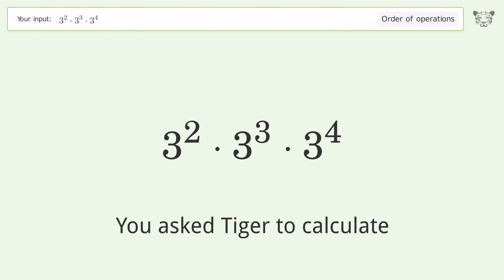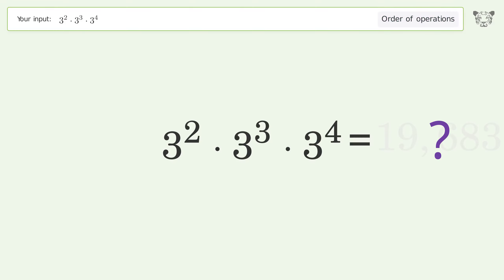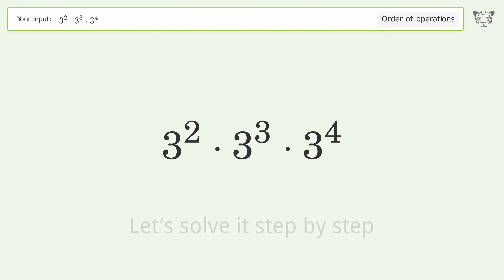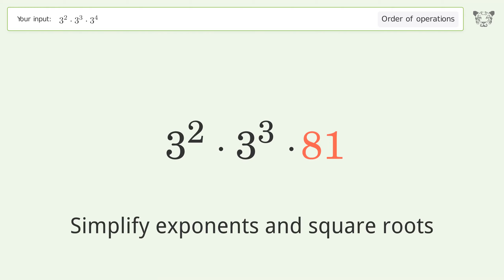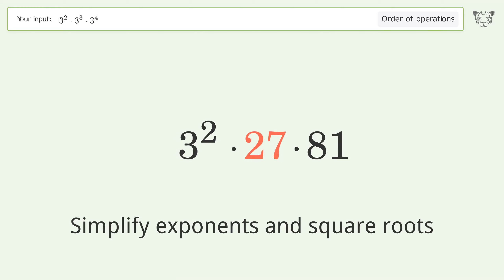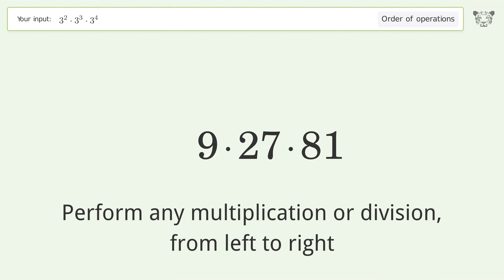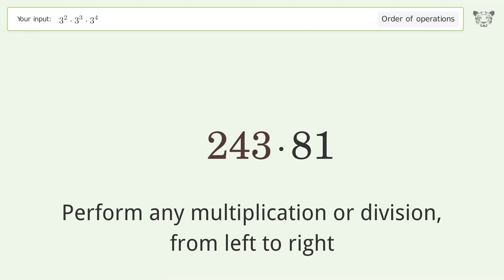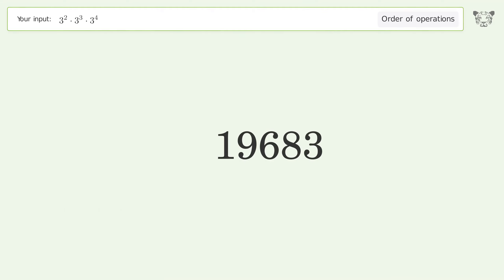Master Order of Operations: Solve 3^2*3^3*3^4 Step by Step!